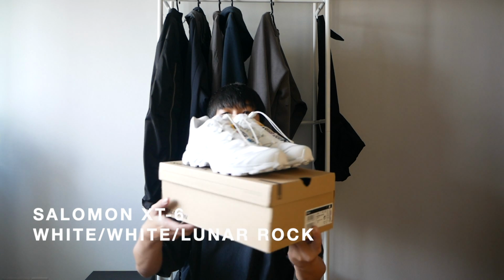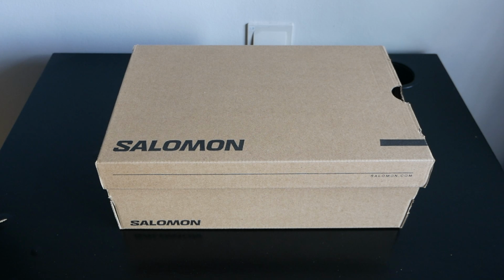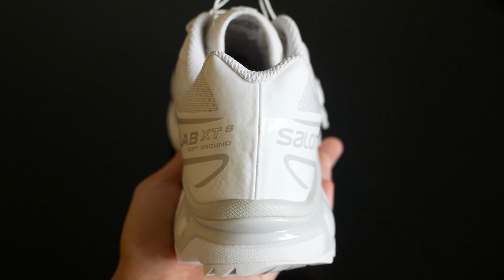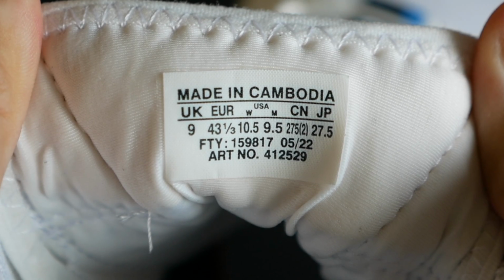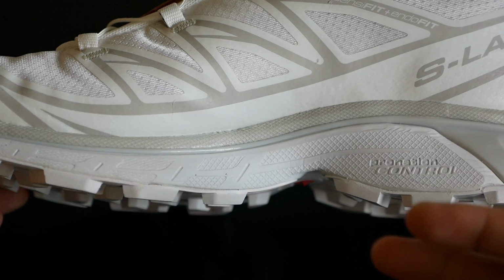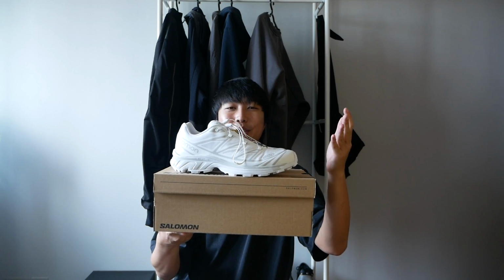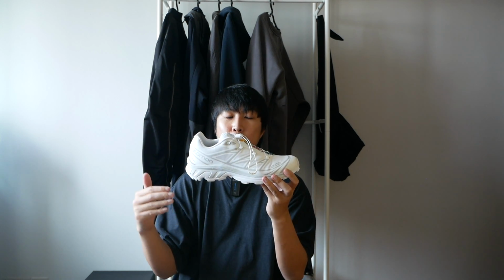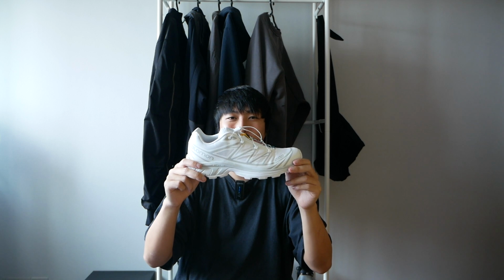Salomon S/Lab XT-6 White Lunar Rock Review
Just picked up a pair of Salomon S/Lab XT-6 Advanced sneakers in the White/White/Lunar Rock colour way. Here are my thoughts :)

Shot on: Lumix G80, BOYA XM6-S2 Microphone

Song: Stuck On You // April June, Yot Club